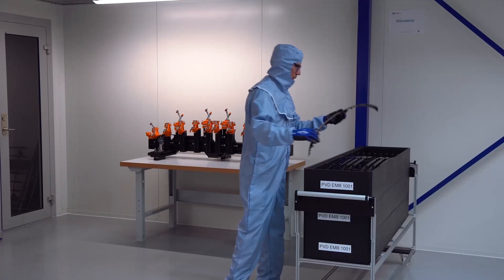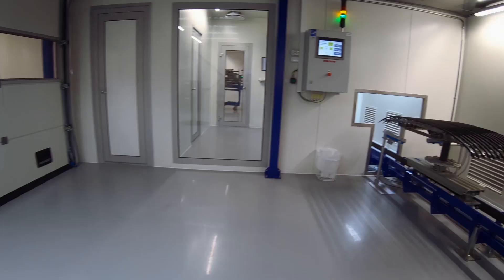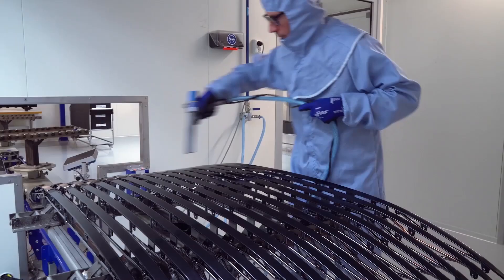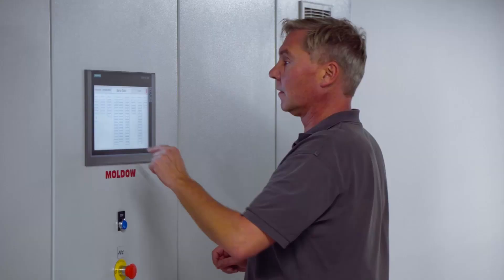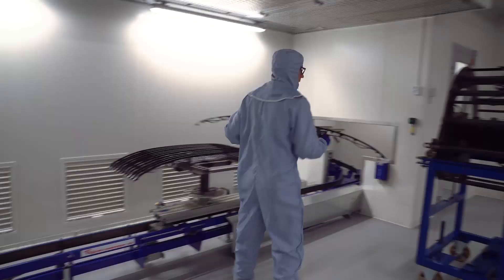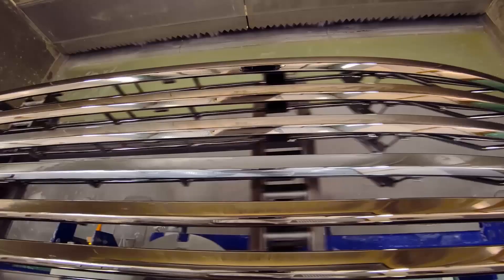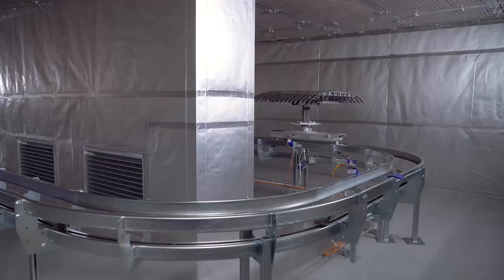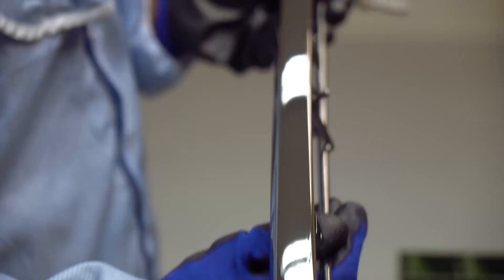Plastic Painting Line for Automotive Trim Parts | Moldow designed for Plasman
Here’s a possibility to have a look at the environmentallyfriendly plastic painting line that we designed and installed for the Plasman Omniluxe™ plant in Gothenburg, Sweden 👌

As a global leader in automotive components and supplier of innovative surface finishing for customers within the automotive industry, a painting line that deliver the needed highquality outcome is an absolute necessity. An atually, this is the second line that we’ve designed for the Plasman Group.

The painting line includes manual cleaning · PVD · de-ionizing · paint application in a Moldow HD water wall spray booth · flash-off · curing · cooling and full ventilation system.
In addition, the painting line design includes space for other pretreatment processes should a need for that arise in the future.